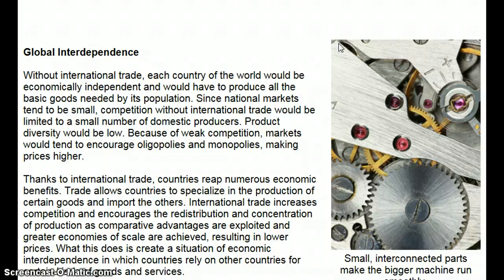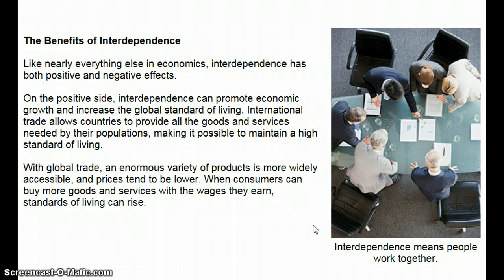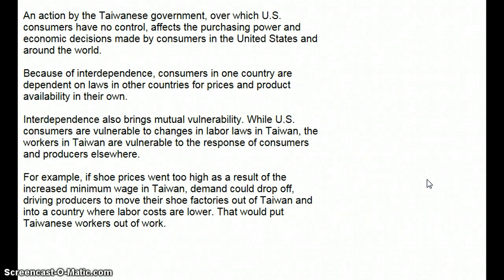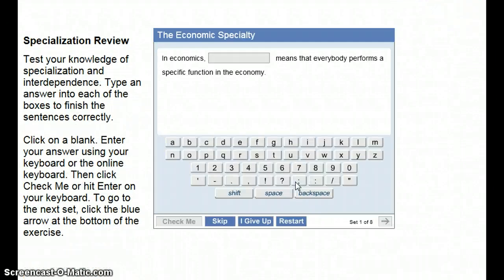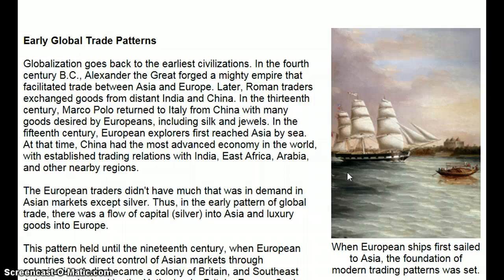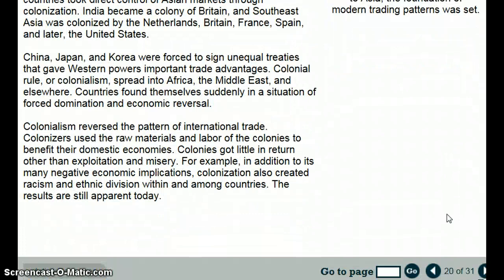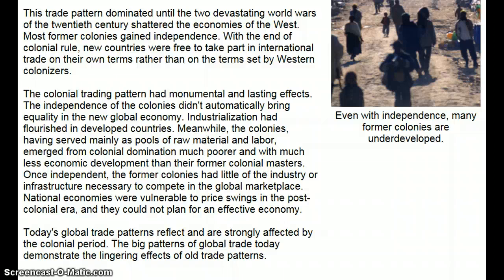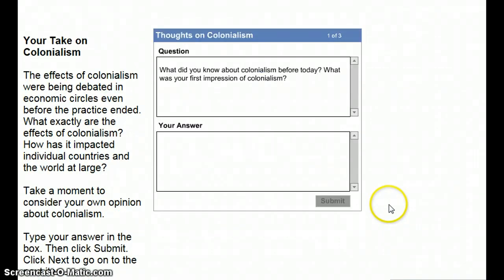Economics - Unit 6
Reading of Course Content: 6.01 – It’s a Small World, 1 (slides 14-23)